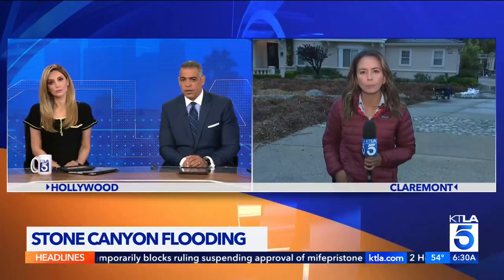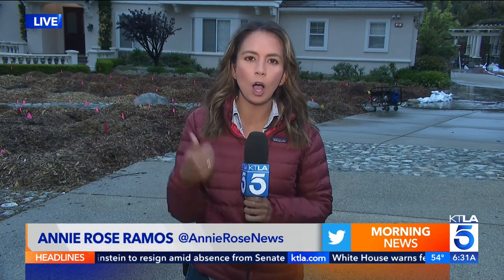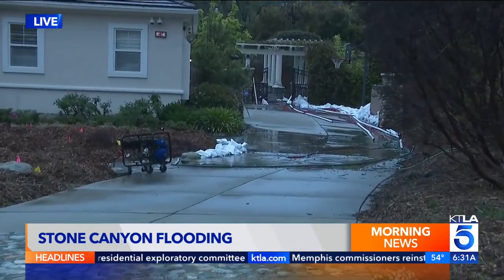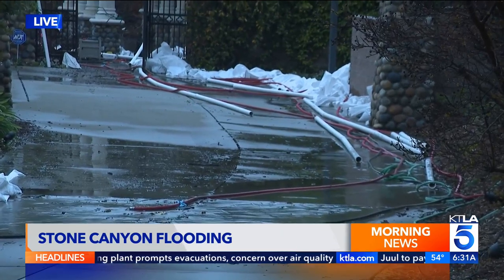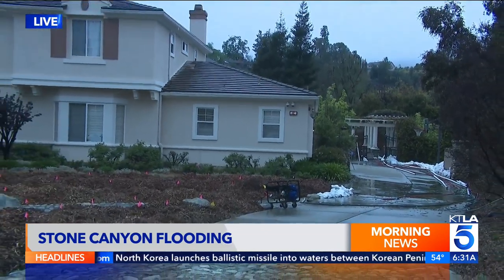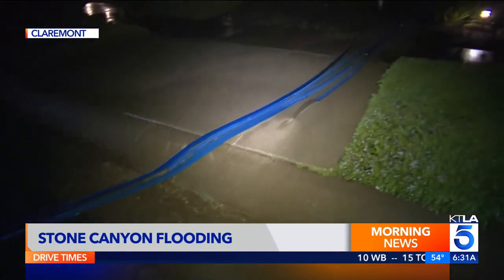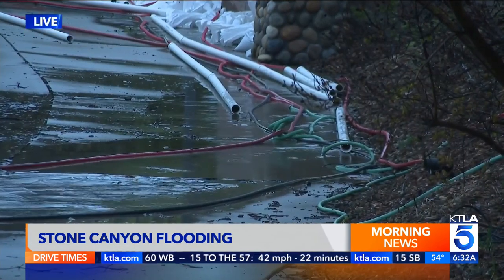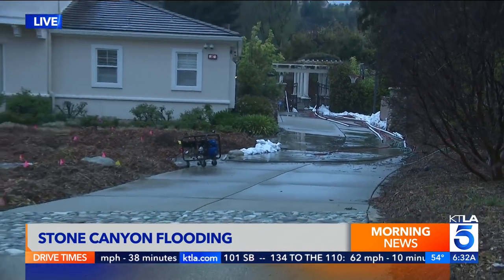Claremont neighborhood uses sandbags, hoses to divert rising groundwater that's flooding the area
Claremont residents are scrambling to protect their homes amid groundwater that is seeping up to the surface.

Annie Rose Ramos reports for the KTLA 5 Morning News on April 13, 2023.